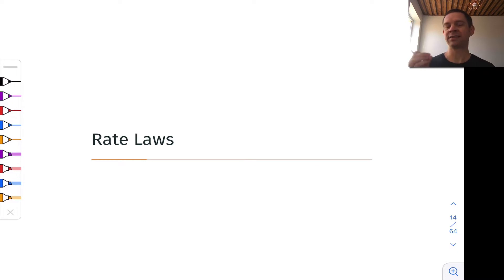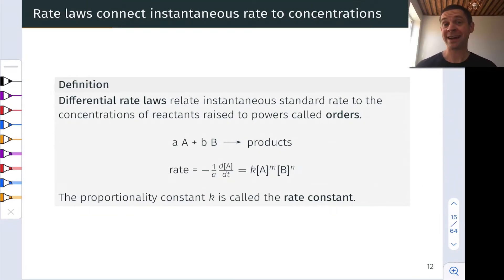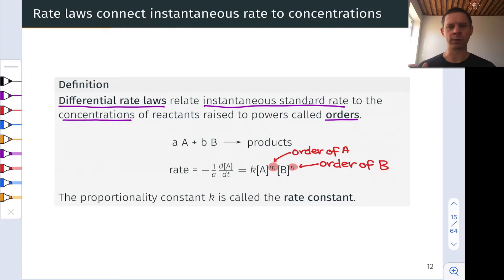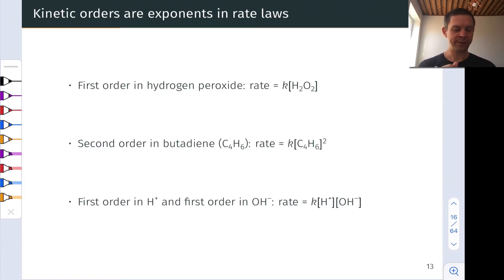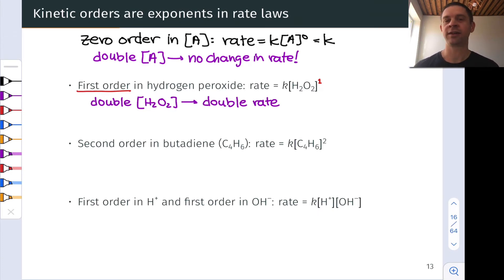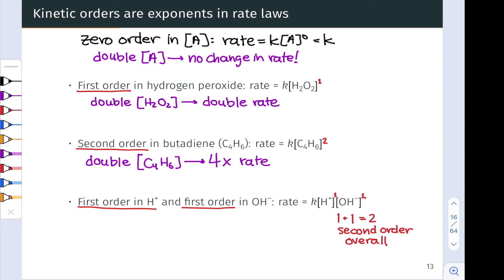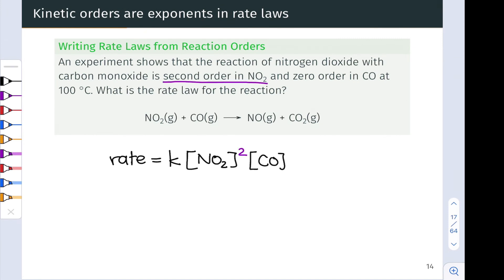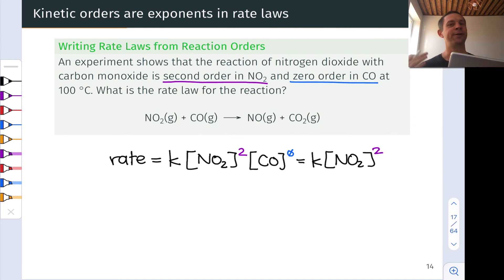Introducing Rate Laws | OpenStax Chemistry 2e 12.3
00:00 Rate Depends on Reactant Concentrations
01:24 Defining the Differential Rate Law
03:33 Applying the Rate Law
06:52 Practice Writing Rate Laws